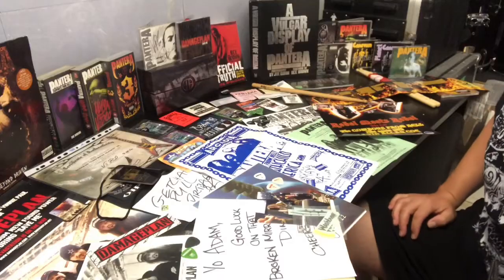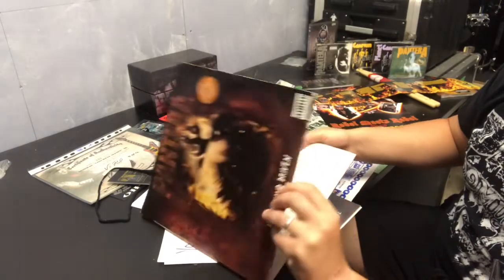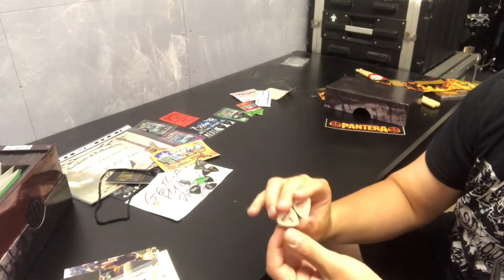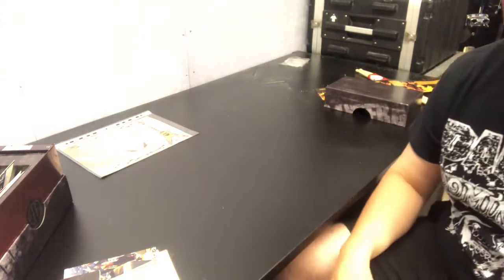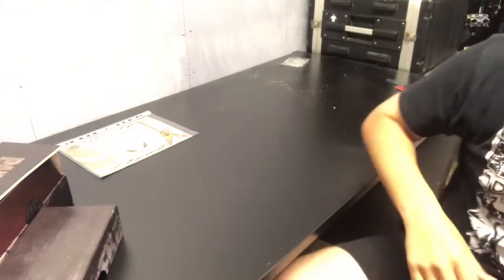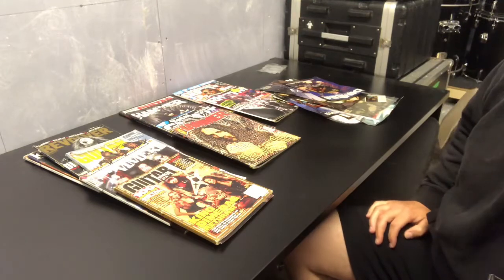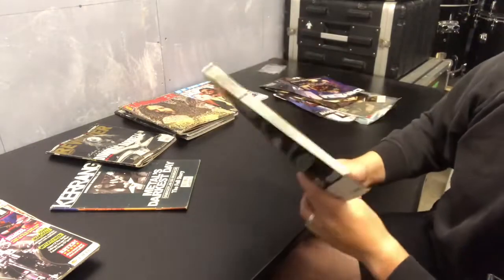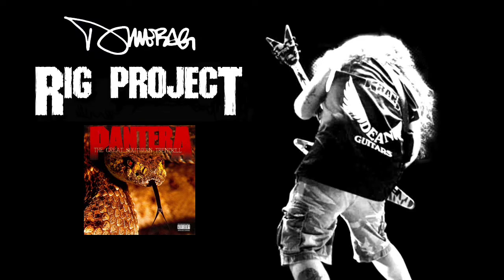All of my Pantera / Damageplan /Rebel meets Rebel and Hellyeah memorabilia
In this video, I go throught all the Pantera, Damageplan, Rebel Meets Rebel and Hellyeah memorabilia i have collected over the past few years, from guitar oicks, drum sticks, drums, posters and much more.

Got a question 🤔 Ask below ! Thanks for checking out thid video 🤘🏼 ⬇️ SEE MORE BELOW ⬇️

🎵 Follow Pantera on instagram @panteraofficial
🎵 Follow Hellyeah on instagram @hellyeahofficial

‘Getcha pull’